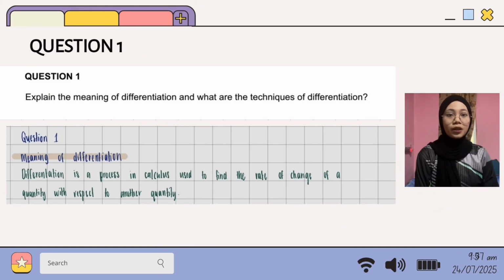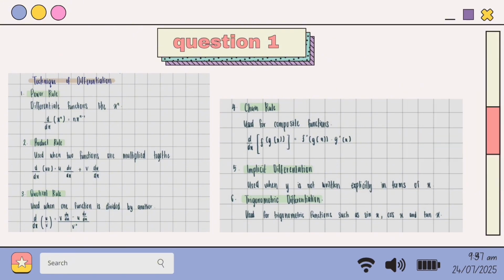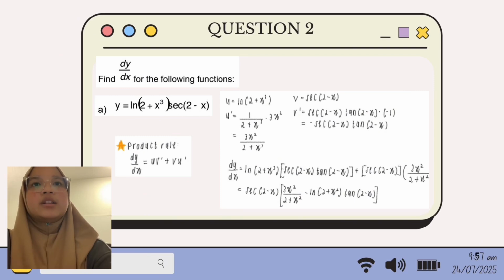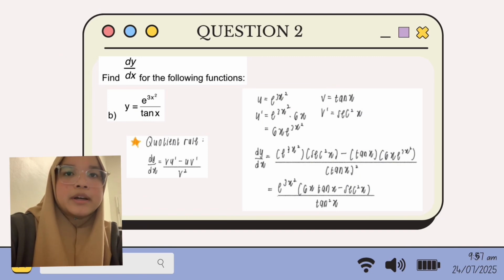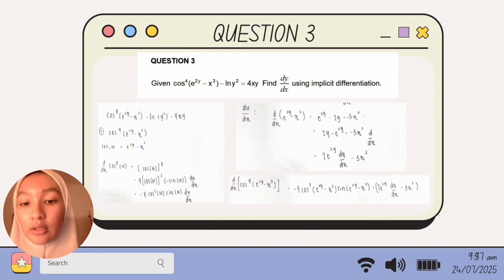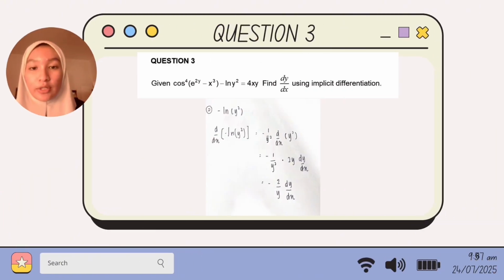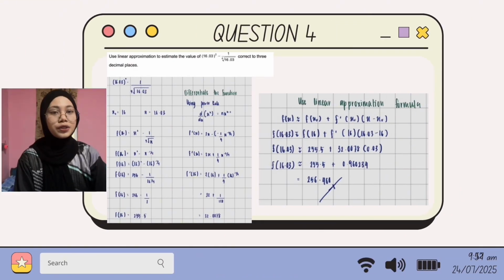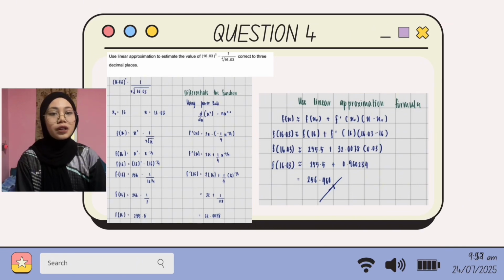MAT183 ASSESSMENT 2 AS1202_4